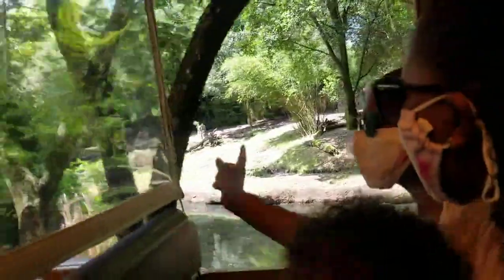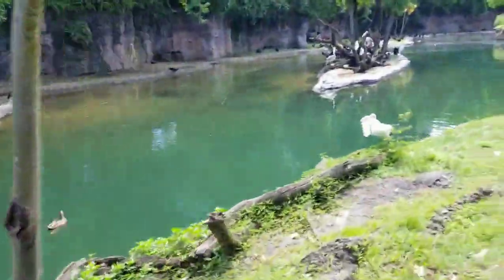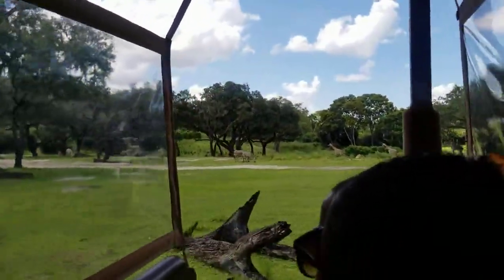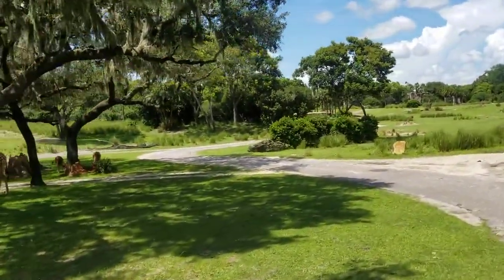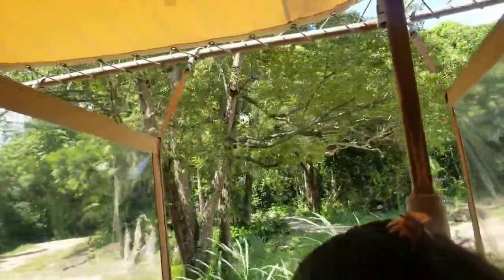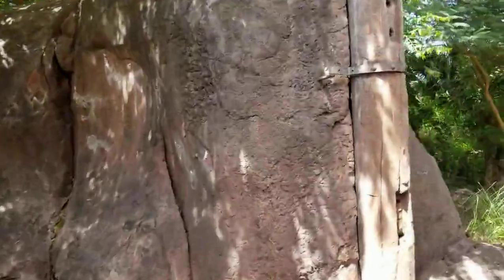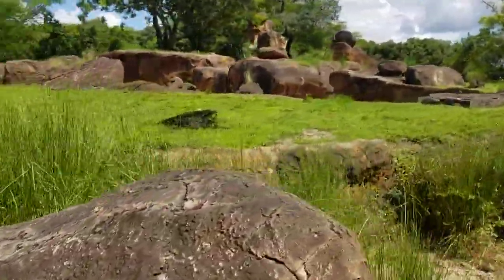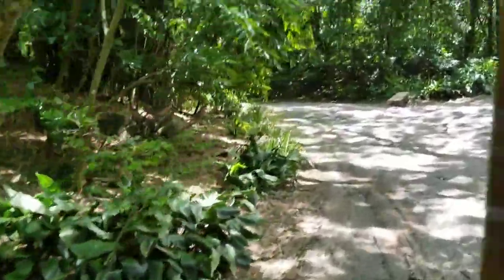Kilimanjaro Safaris - Luana and Ethan at Animal Kingdom Rides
Welcome to our safe, family-friendly space packed with exciting adventures that kids love and parents trust. Join sister and brother duo, Luana and Ethan, as they explore the world around them!